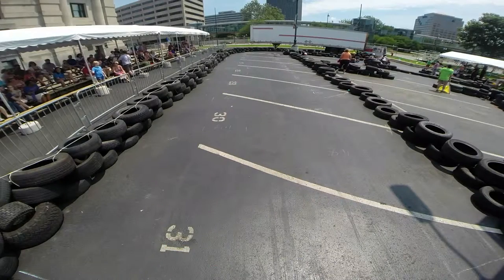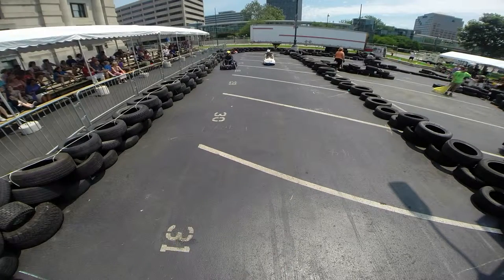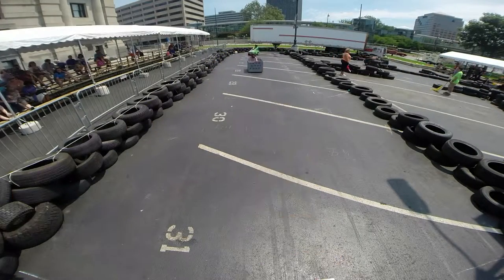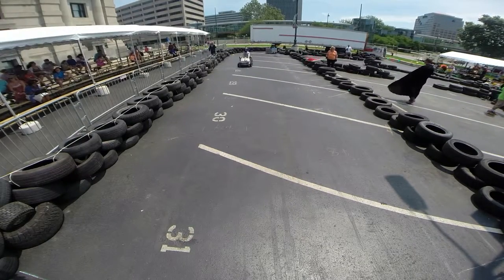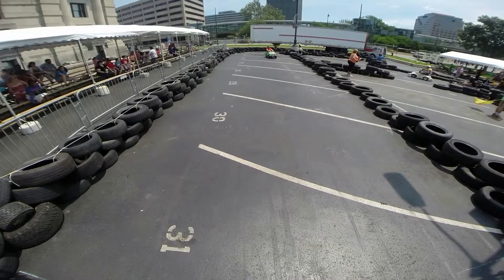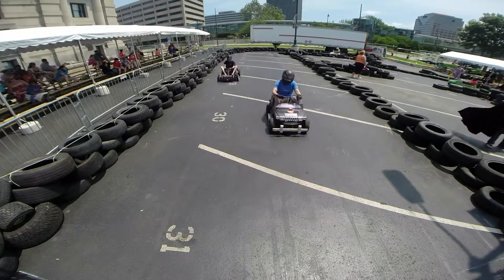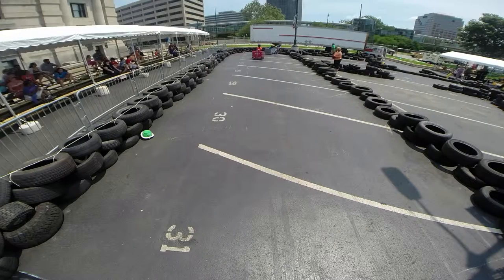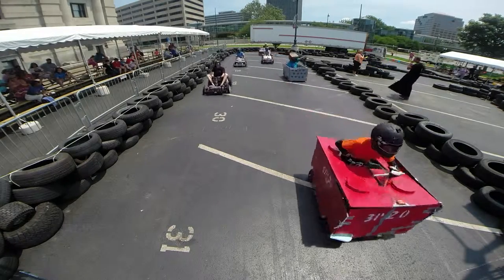Race 3 - TrussCam (Part 2)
PPPRS Endurance Race at Maker Faire KC 2015